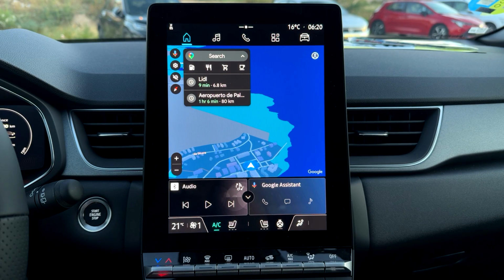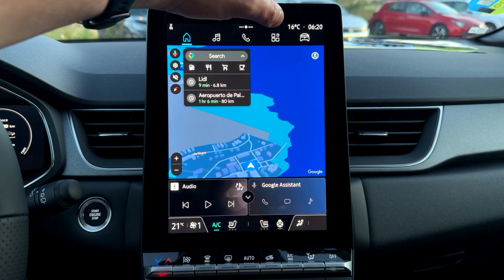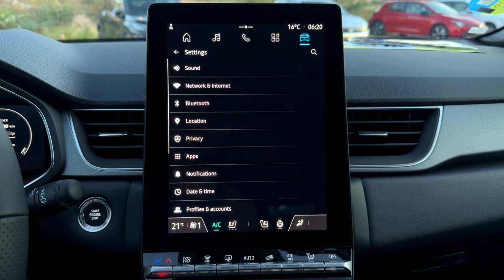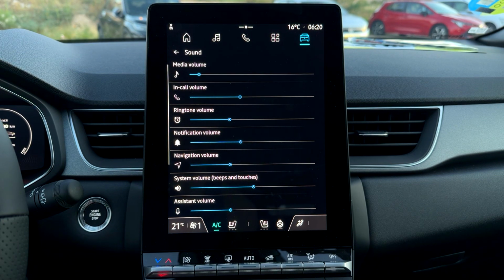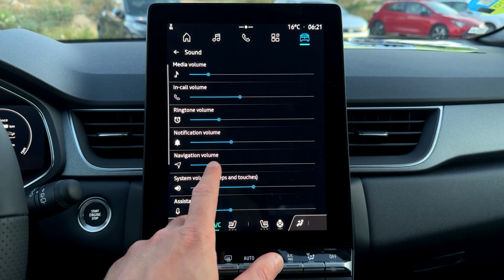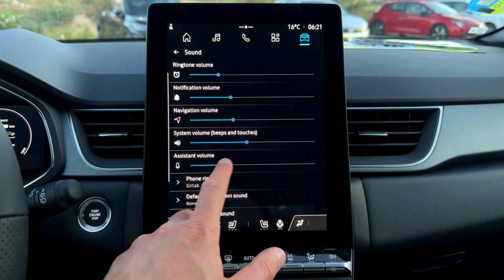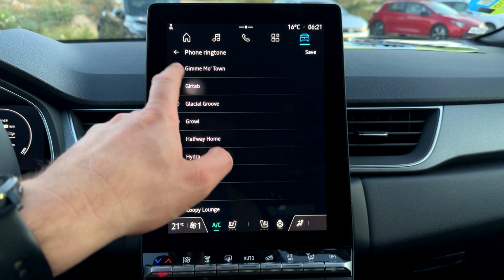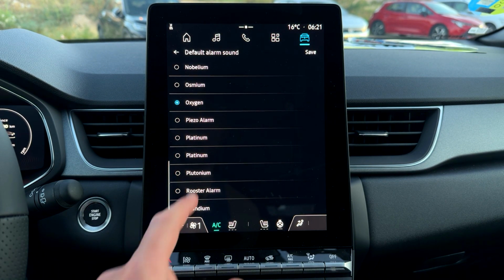Renault Captur – How to Find and Manage Sound Settings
In this video we show how to find and manage all sound settings on a Renault Captur infotainment system. Starting from the home screen you'll learn how to open the apps menu, tap the gear icon to access Settings, and open the Sound section. We cover adjusting media volume, in-call and ringtone volume, notification and navigation volume, system beeps and touch sounds, assistant volume, and how to choose default notification and alarm tones (examples shown: Oxygen and Platinum). This simple step-by-step guide helps you customize audio and silence unwanted beeps so your Renault Captur sounds just the way you want.

How to find sound settings on Renault Captur?
How to change ringtone on Renault Captur infotainment?
How to disable system beeps on Renault Captur?

0:00 Intro – what we will change
0:04 Home screen and apps icon
0:14 Open Settings (gear icon)
0:35 Enter Sound menu
0:41 Adjust media, in-call, ringtone, notification volume
0:52 Navigation volume, system beeps & touch sounds, assistant volume
1:16 Choose phone ringtone, default notification and alarm sounds
1:48 Wrap up and subscribe